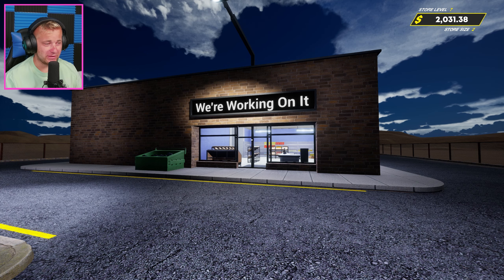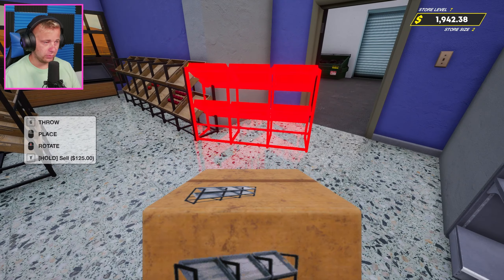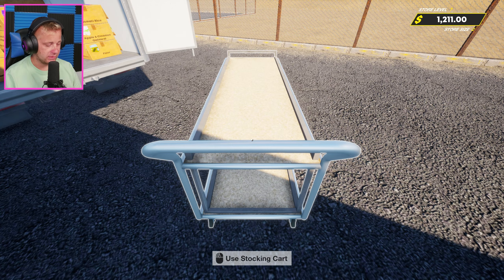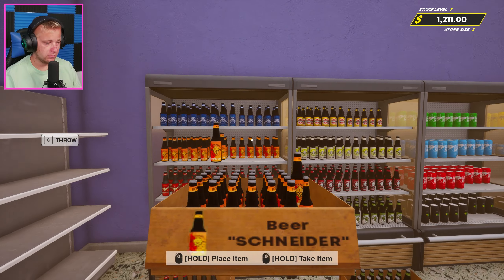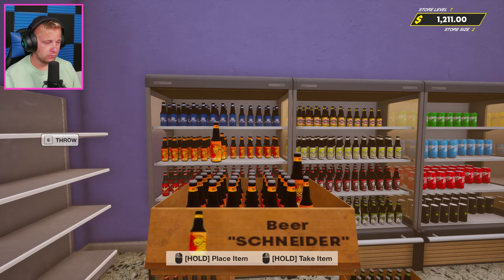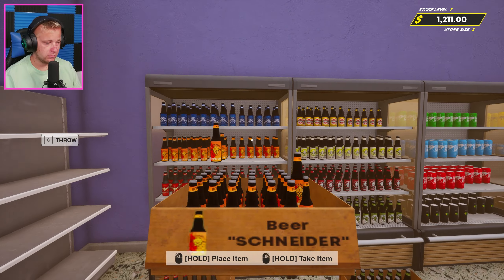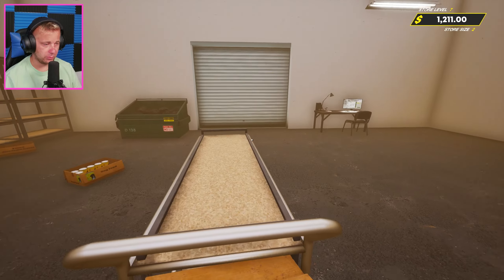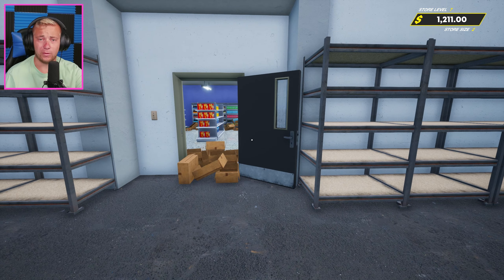Massive Game Updates in Grocery Store Simulator - New Features & Improvements! Part 22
Today we're getting back into the swing of things after my trip away and there's some game updates to go over and look at after being gone for a while!